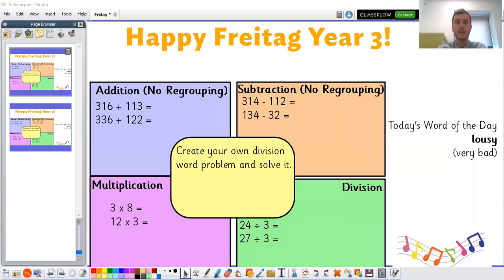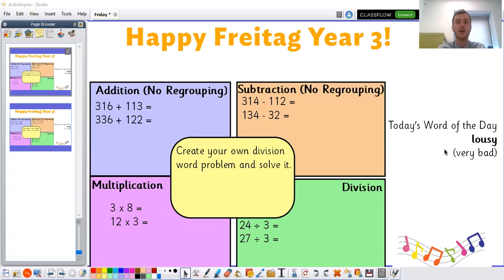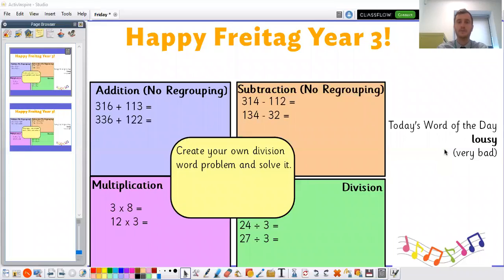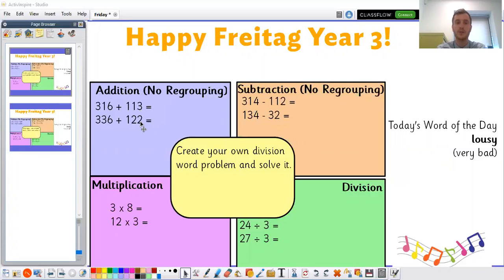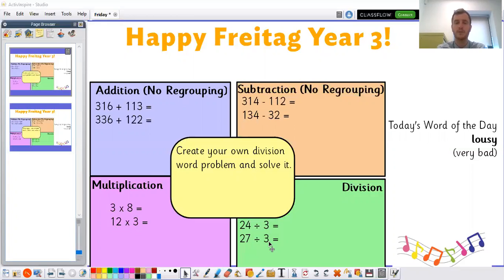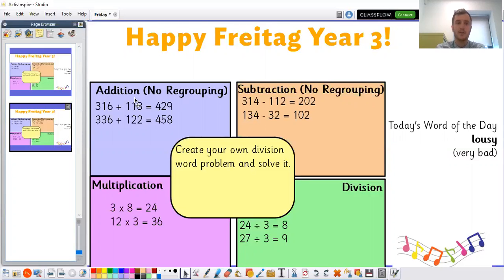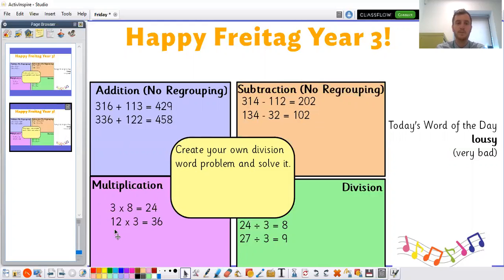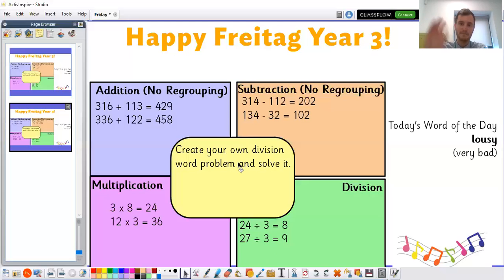08 01 21 - Year 3 - Morning Fluency and Introduction